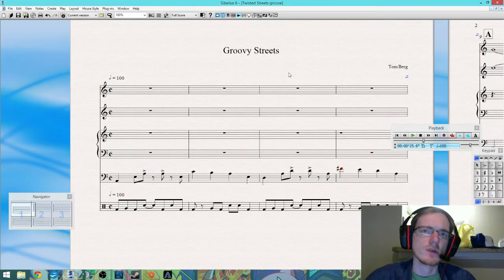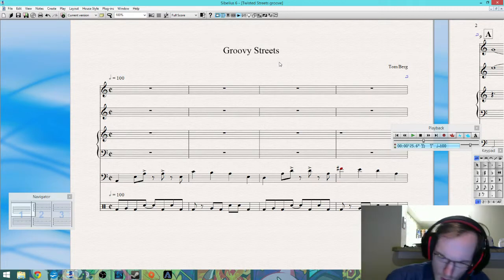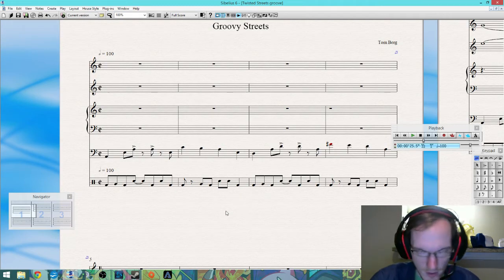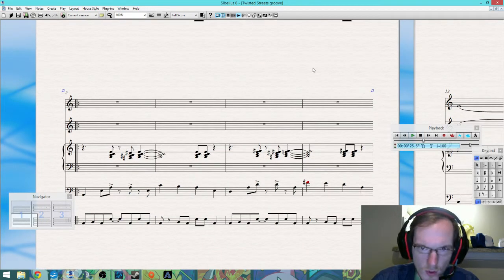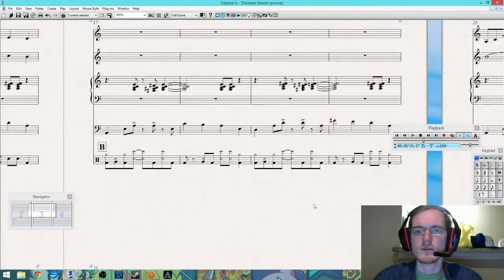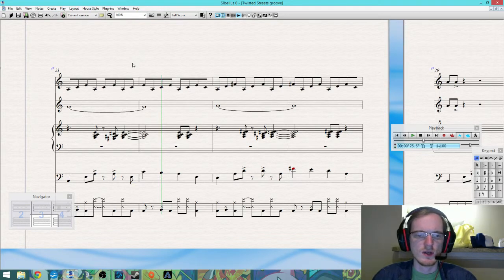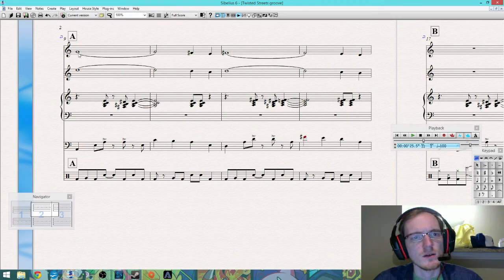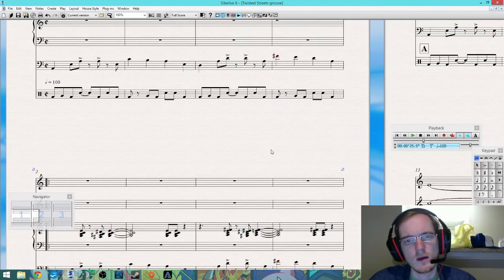Theory in Practice: Twisted Streets (Bastion)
This is my attempt at taking the concepts we discussed in the Twisted Streets vlog and mixing them with my own personal style.  I hope you guys enjoy :)